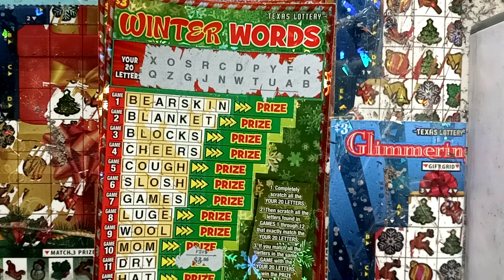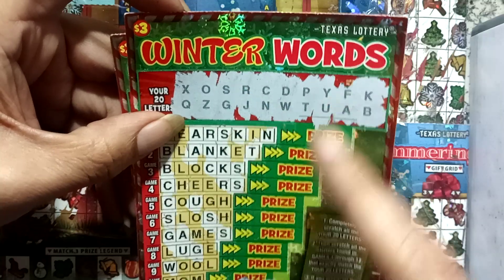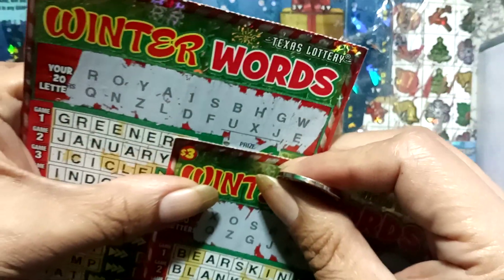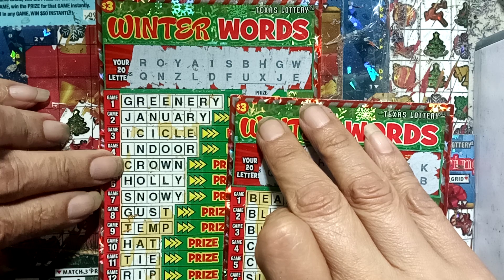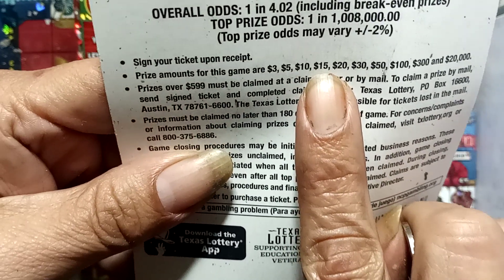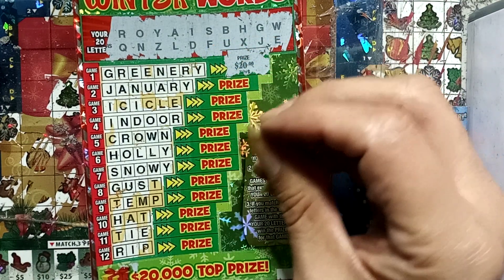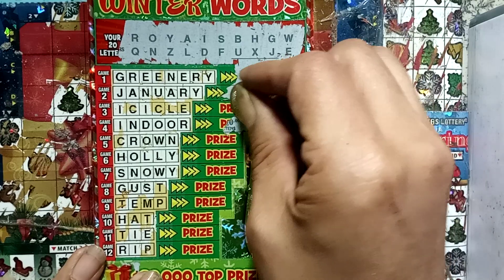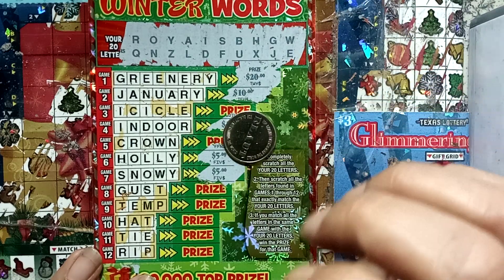CHRISTMAS 🎄🎅 CAME EARLY!!! 💥BOOMER ALERT💥 on a $3 ticket 😁